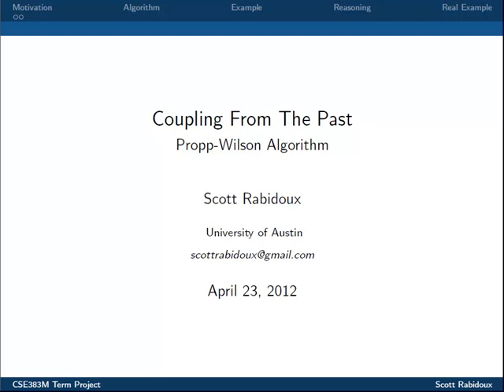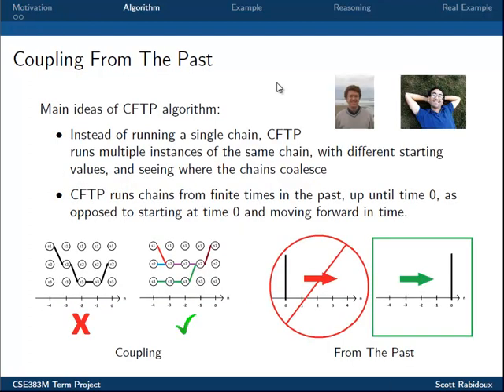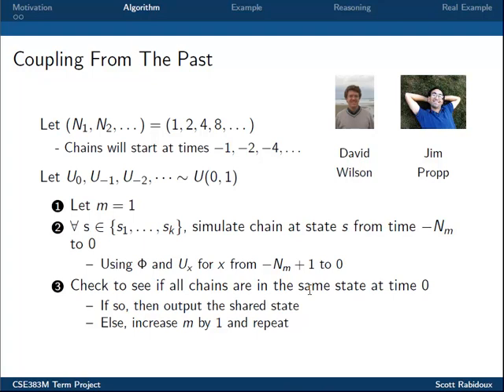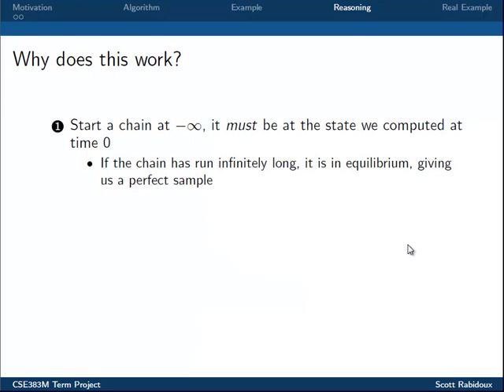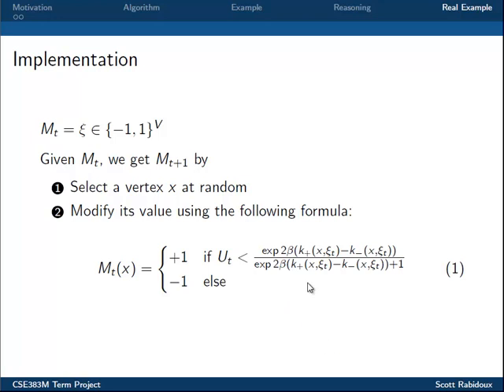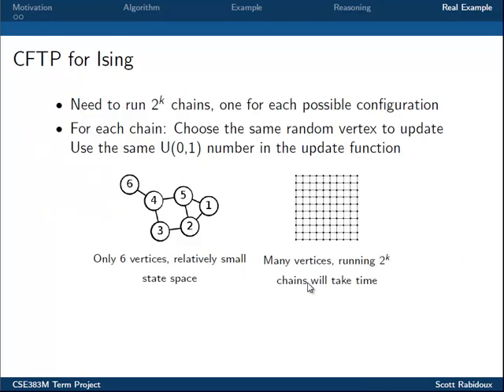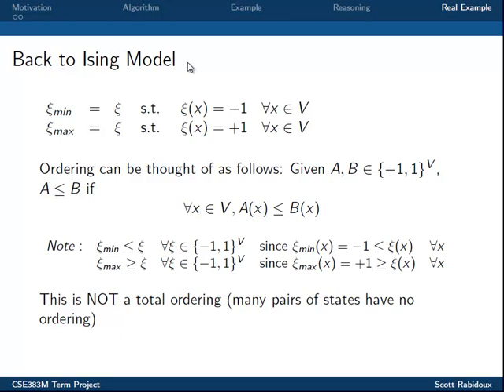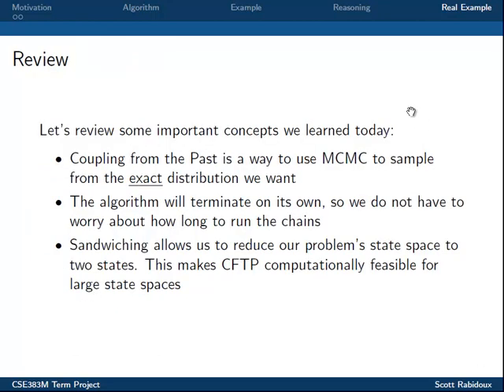Coupling From The Past - CSE383M Term Project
View in the "Large player" for best image

Short lecture on the MCMC algorithm coupling from the past. Students should have a basic understanding of markov chains and MCMC prior to watching this video.